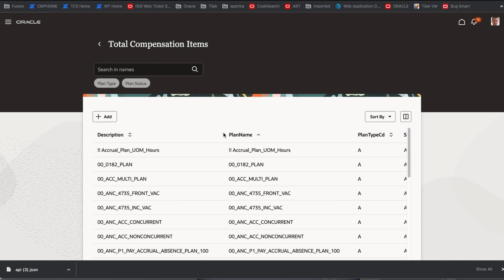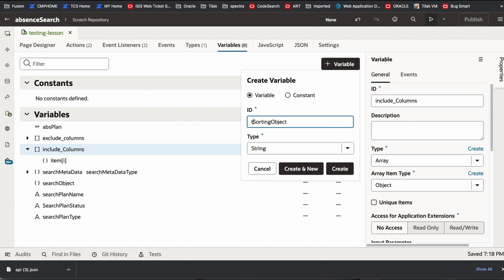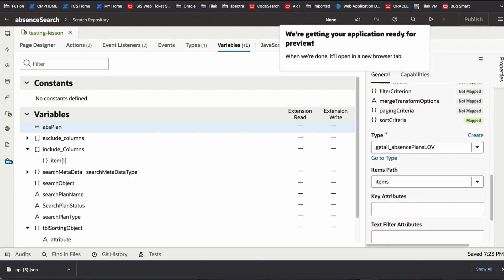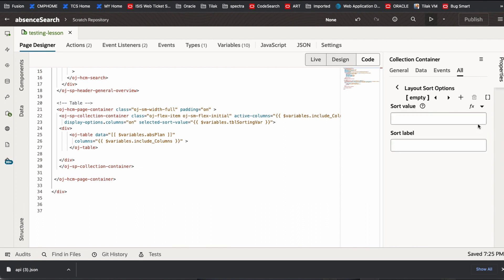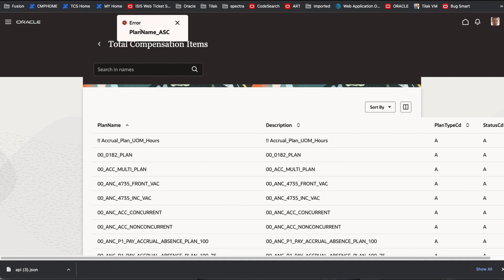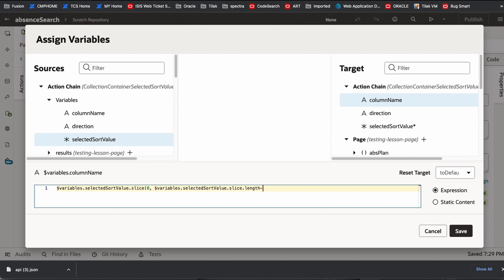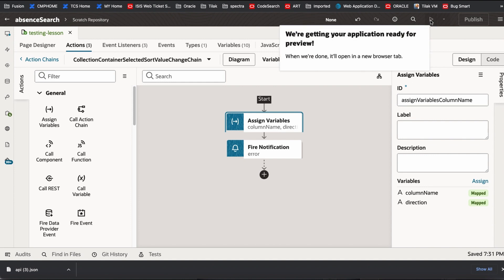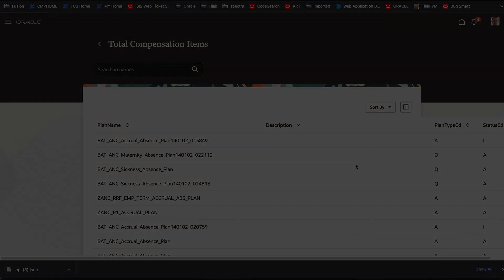Oracle VBCS : How to Sort Table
This Tutorial explain how to implement sorting of Table